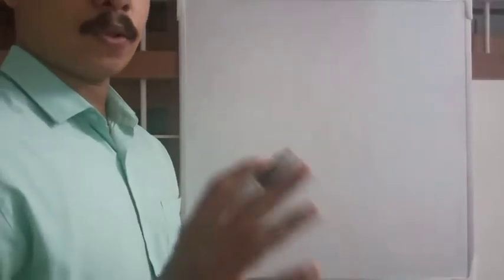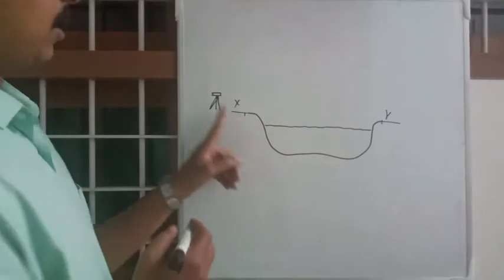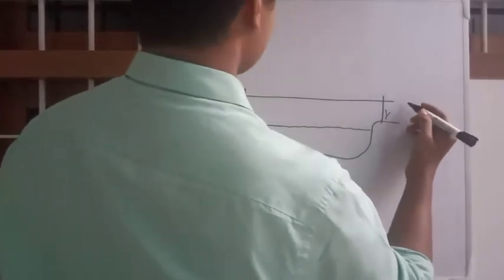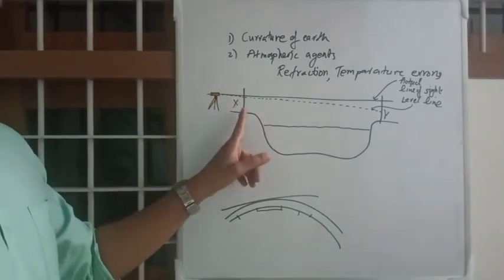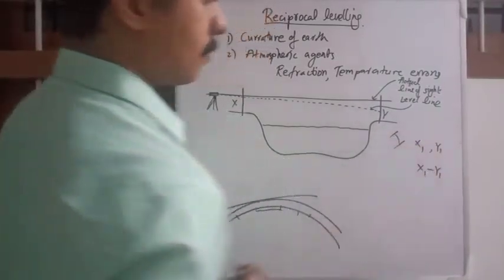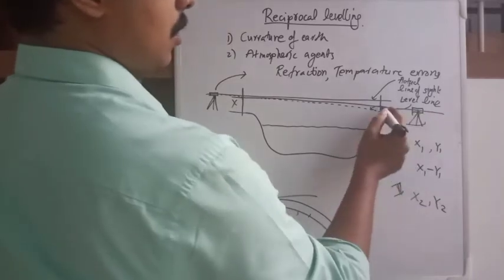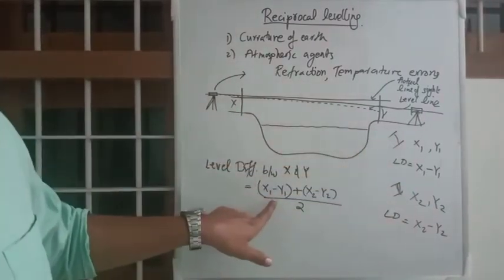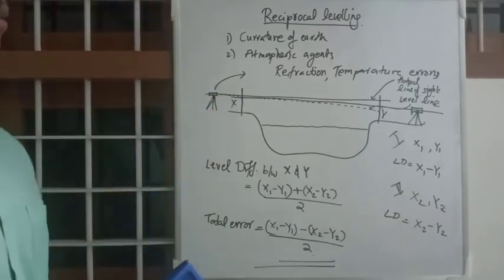Reciprocal Levelling, Profile Levelling and Cross section Levelling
Levelling
Welcome to our comprehensive tutorial on "Reciprocal Levelling, Profile Levelling, and Cross-Section Levelling!" 📐

In this educational video, we'll explore the fascinating world of leveling techniques commonly used in surveying and civil engineering. We'll cover three essential topics—Reciprocal Levelling, Profile Levelling, and Cross-Section Levelling—which are fundamental for surveyors, civil engineers, and anyone interested in accurately measuring elevations and creating detailed topographic profiles.